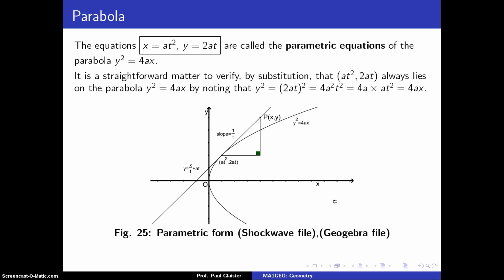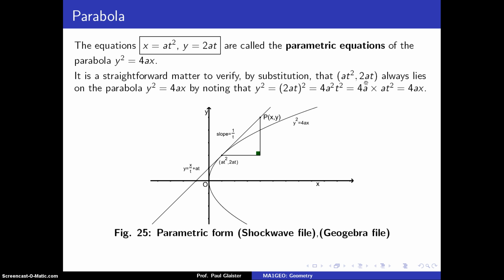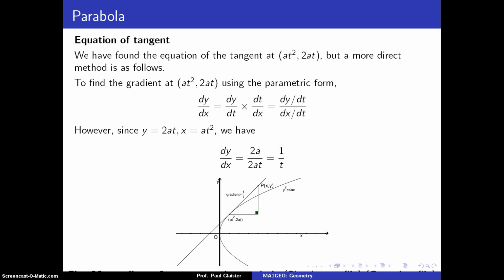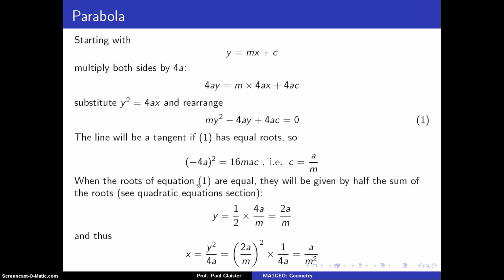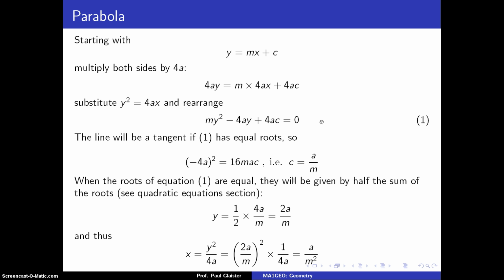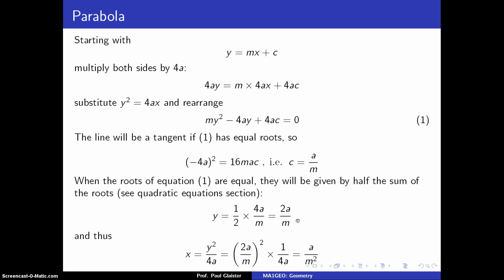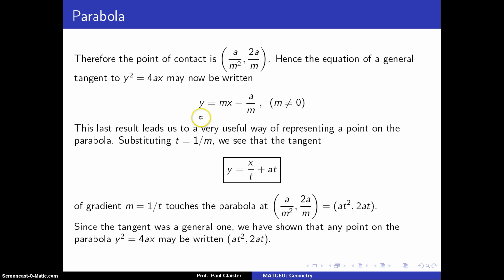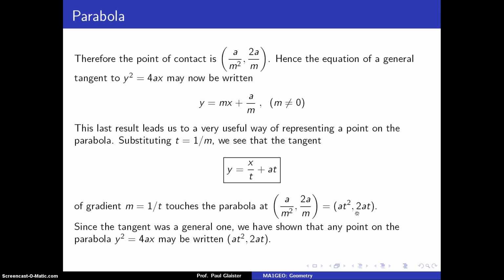Screencast 13 parabola part 3 parametric form